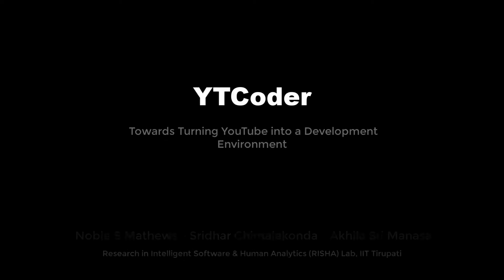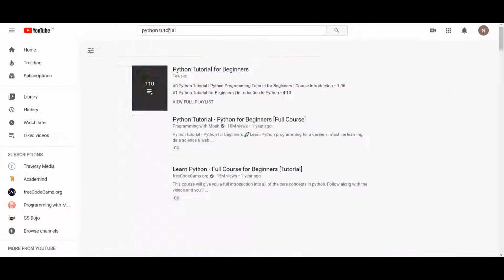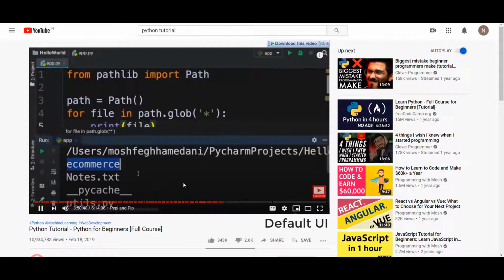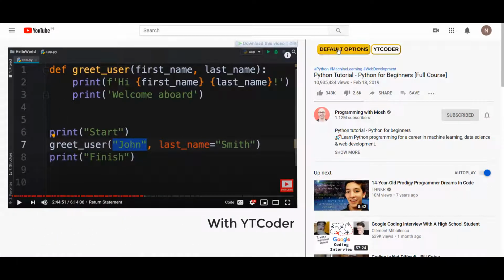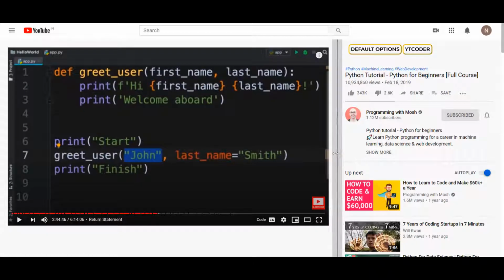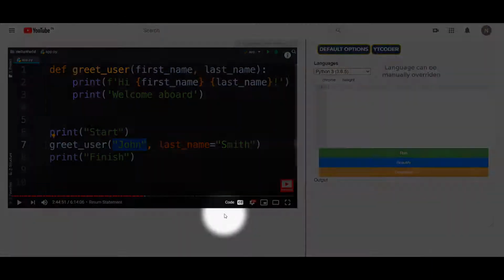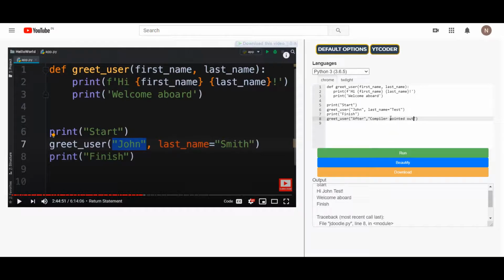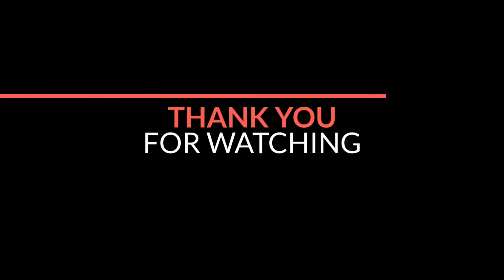YTCoder - Towards Turning YouTube Into A Development Environment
Noble Saji Mathews (Indian Institute of Technology Tirupati); Sridhar Chimalakonda (IIT Tirupati); Akhila Sri Manasa Venigalla (Indian Institute of Technology Tirupati)

Session: Demos

Abstract
YouTube is one of the most popular and largest sources of videos, that hosts many video tutorials which aim to teach concepts of various programming languages. Most of these tutorials include code snippets that are displayed and written by the tutor during the video. However, it is important that the learners using these programming tutorials have a hands-on experience while learning various programming concepts. Providing a code editor along with the video tutorial could help learners get a better learning experience, as they have a scope to learn by practice. Existing solutions of accompanying video tutorials with code editors are either pre-programmed or require a separate web portal. We are not aware of any solutions in the literature that aim to support Youtube video tutorials. Hence, we present YTCoder in this paper that aims to improve the learning experience by integrating videos related to various programming languages with the development environments of the respective programming languages. It also aims to help reduce some of the repetitive and monotonous elements of programming, which might turn away newcomers by allowing the extraction of code when required. Demonstration of YTCoder can be found